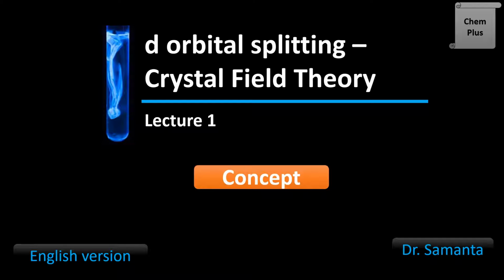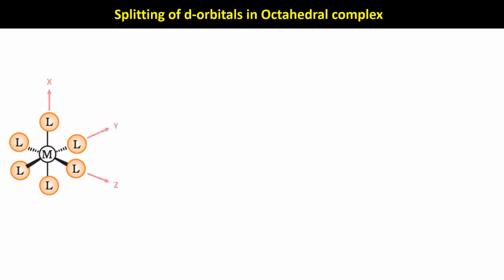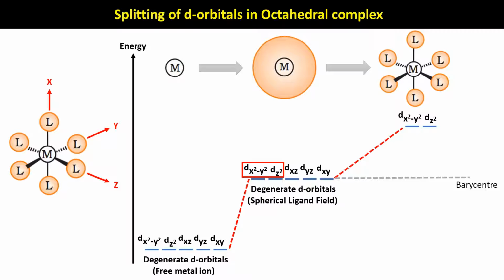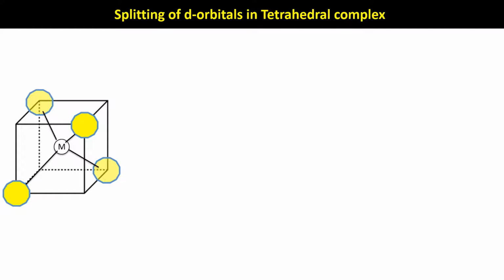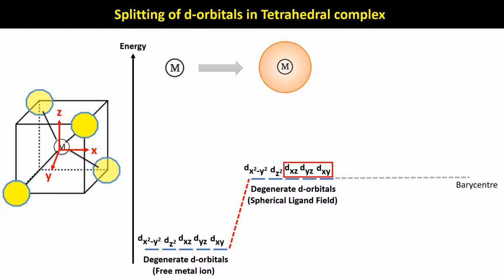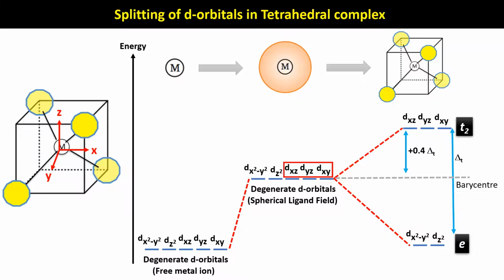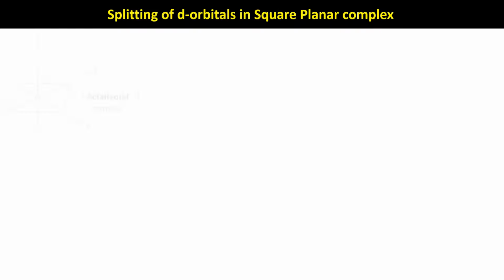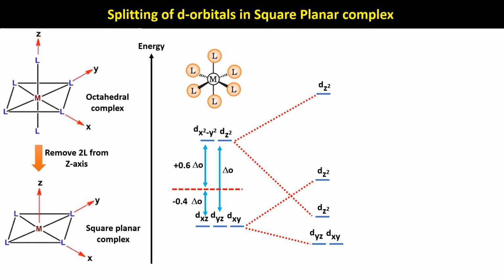d-Orbital Splitting: Octahedral, Tetrahedral and Square Planer Complex